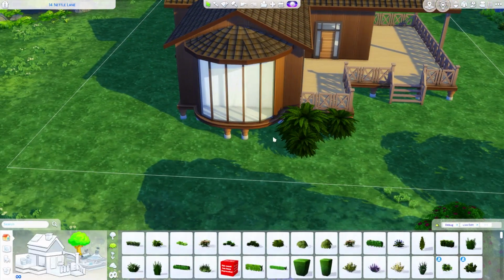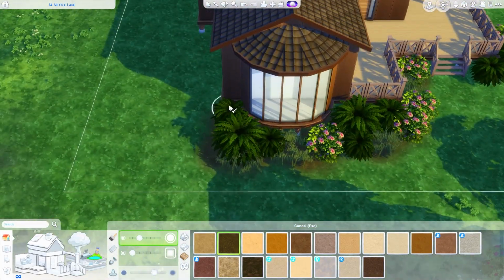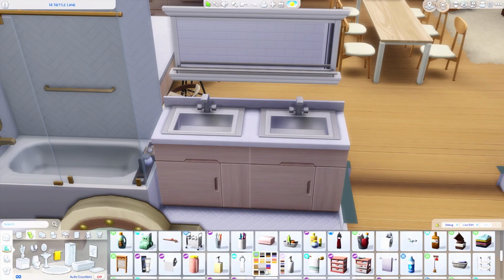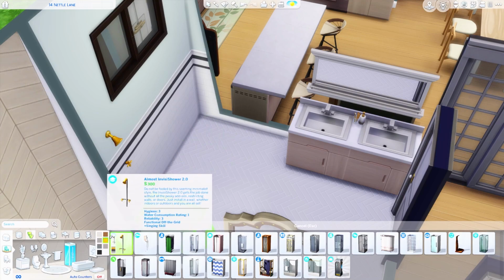MODERN CABIN | The Sims 4: Speed build (NO CC)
✨OPEN ME✨

✨ Cheats:
bb.moveobjects on
bb.showhiddenobjects
bb.showliveeditobjects
bb.ignoregameplayunlocksentitlement

EA ID: KaarySims